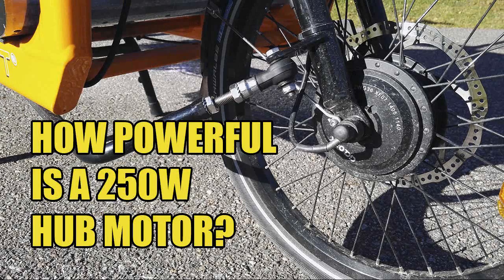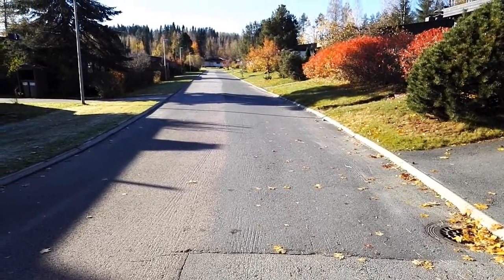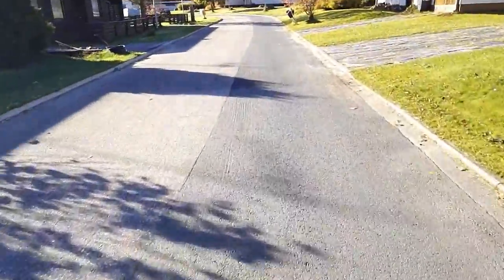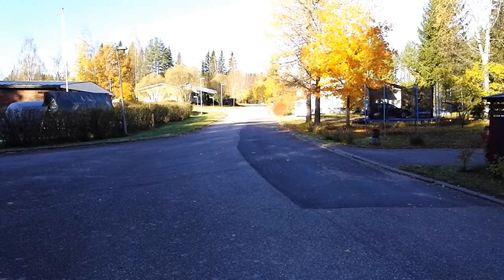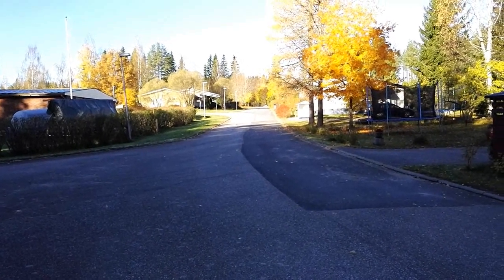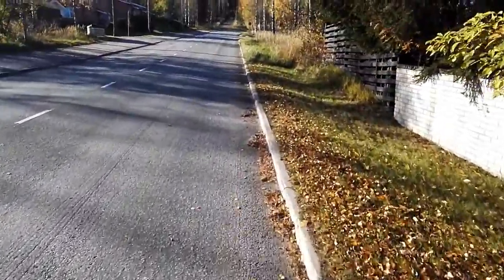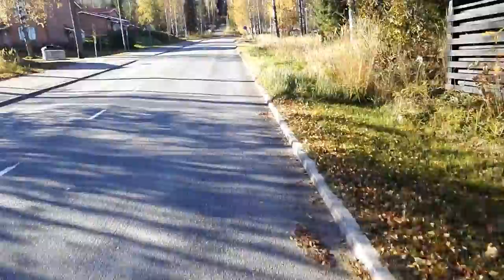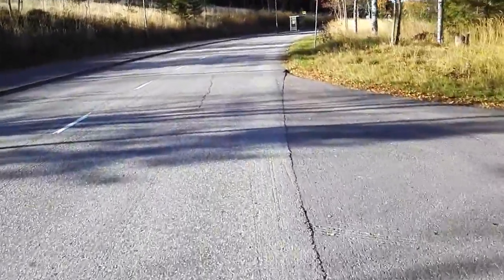How powerful is a 250W hub motor?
How powerful is a small 250W hub motor? Is it powerful enough on an electric bike?

These may be questions you have if you are in the market for an electric bike or conversion kit for your current bike.

I hope this demonstration will help you decide if a 250W system is enough for your needs.